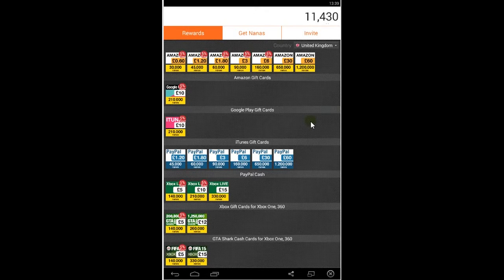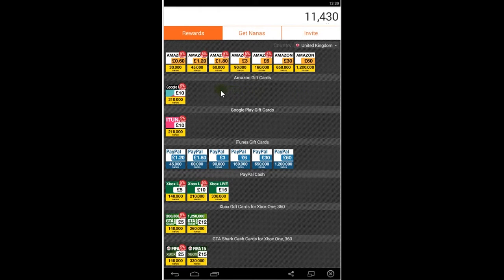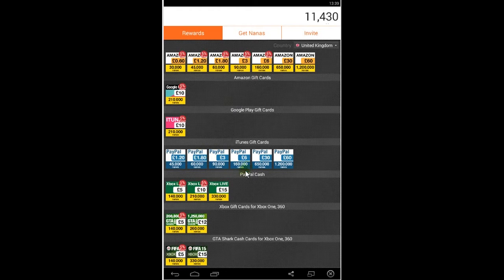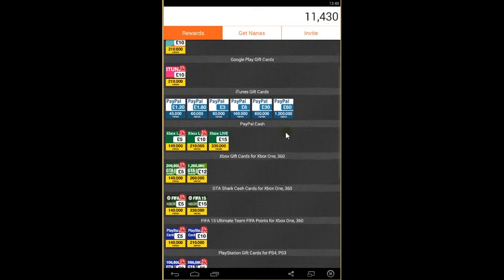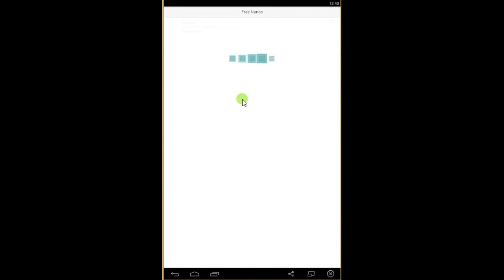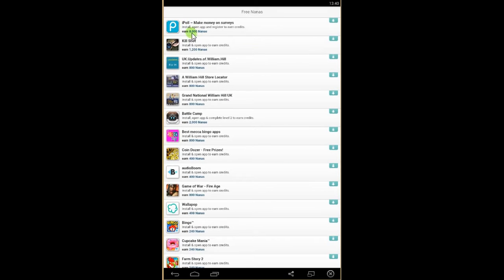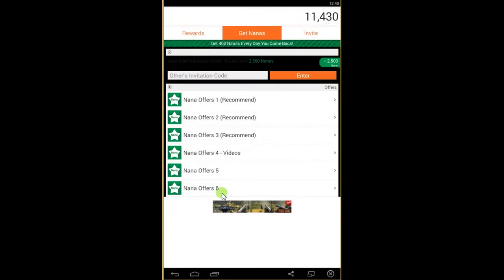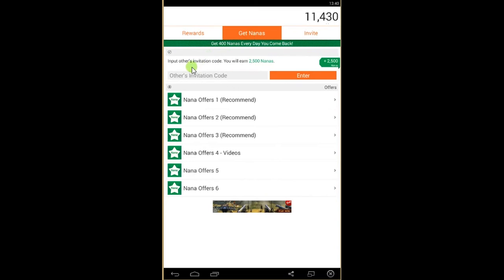How to Make money with mobile application?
AppNana is a new app for Android and iOS that claims to offer users a free way to earn points, or nanas, which can be traded for paid apps, or gift cards.AppNana is a free mobile app that can be downloaded on Android or Apple devices.  In a nutshell, the app allows you to earn nanas points by downloading and installing applications on your mobile device.  Most of these require that you play the game or use the app for a certain amount of time in order to earn your nanas. Earn First 2.500 points Enter invitation code v9480463